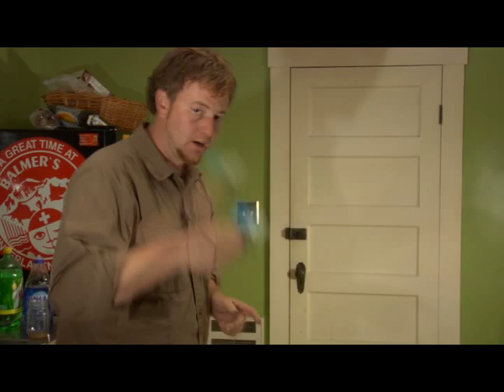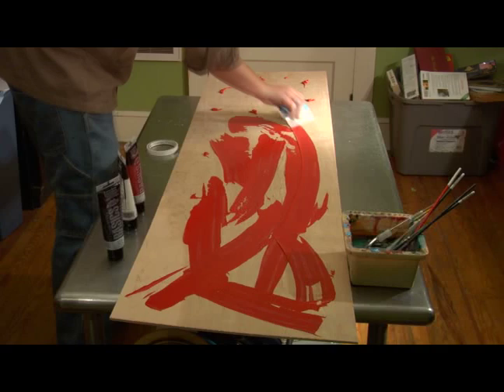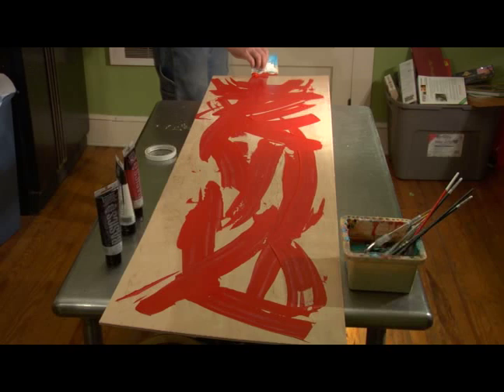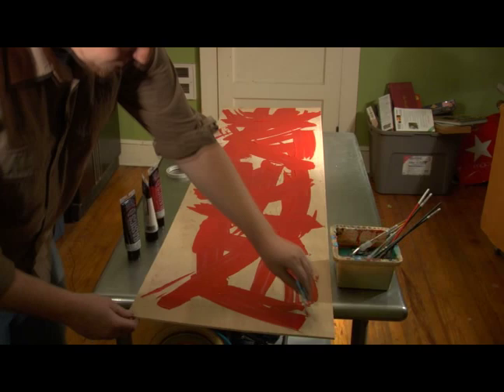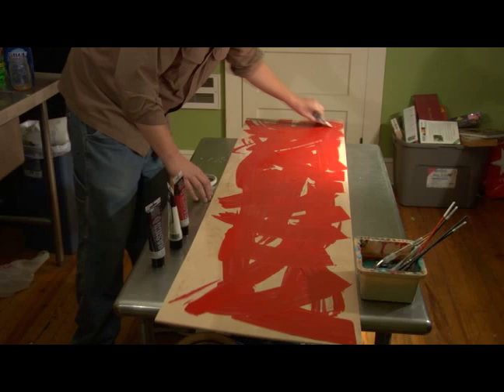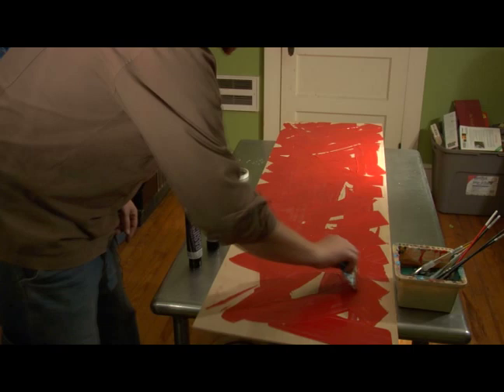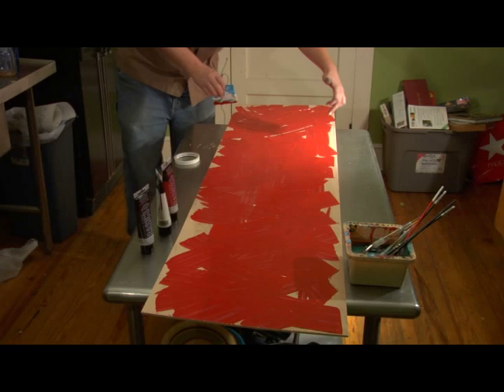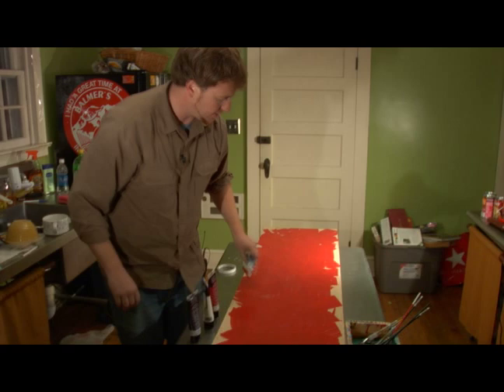How to Create a Large Abstract Painting : How to Squeegee 1st Color of an Abstract Painting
Techniques for spreading the paint on the wood using a squeegee for your abstract painting; learn this and more in this free online art lesson about abstract painting taught by expert David A. Clemen.

Bio: David Clemen has a BFA in Fashion Design from Virginia Commonwealth University, a One Year Graphic Design degree from the Art Institute of Atlanta.